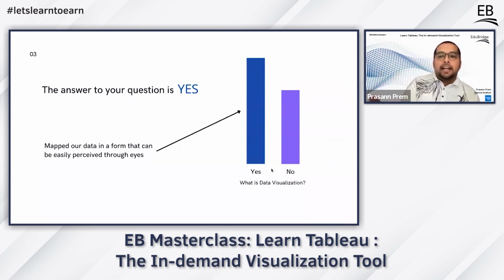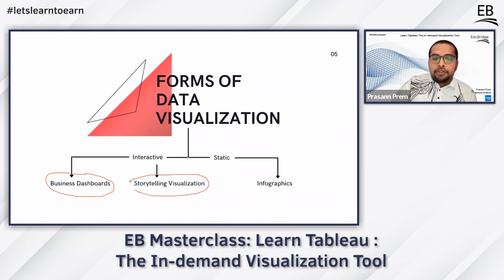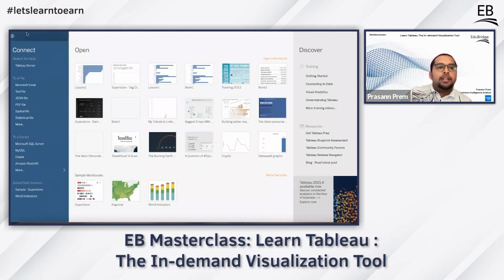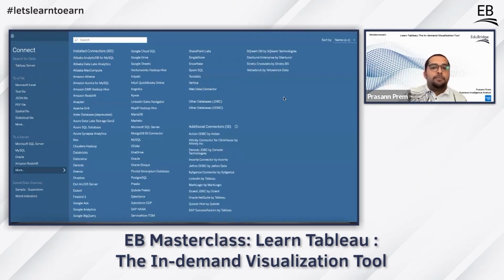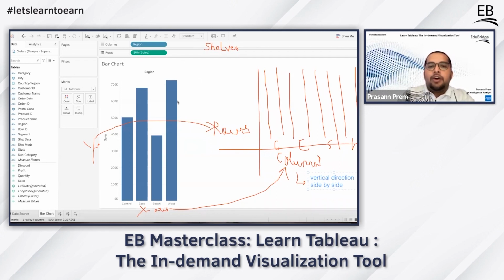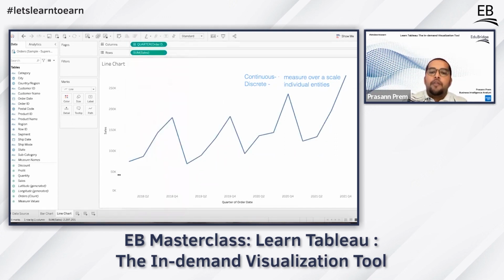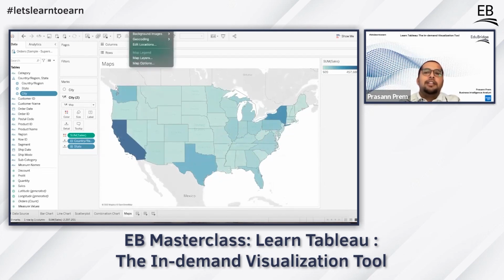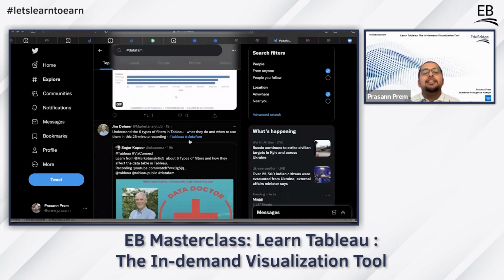Masterclass: Learn Tableau- The In demand Visualization Tool | Prasann Prem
We all know that Data rules the world. Businesses have been using many tools and software that can help them make sense out of the bulk data that is available with them. Getting it organized and cleaned is not sufficient. These need to be presented in an efficient way so that top management can make better decisions out of it.

Today we will learn about one such tool that helps people and organizations to be more data-driven i.e., Tableau.
Tableau is a business intelligence tool which helps us to analyze the raw data in the form of the visual manner, it may be a graph, report, Chart etc. Let us learn about it from someone who is a Certified Data Scientist and a Tableau Developer, Mr. Prasann Prem.

Prasann is a Business Intelligence Analyst at American Express Global Business Travel. He loves building visualizations and analytical solutions. He was recognized as a “Tableau Public Featured Author” in 2022 because of his contributions towards his portfolio on Tableau Public. He is also a mentor and speaker. As he believes in sharing his knowledge, he has started a mentoring program, Tableau Buddy to help data Devotees kick-start their career.

Hope you enjoy the session!